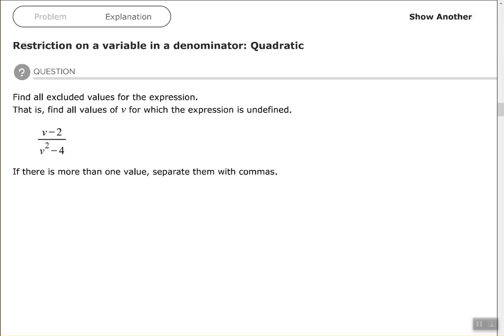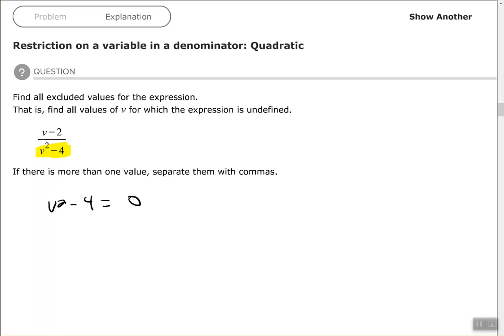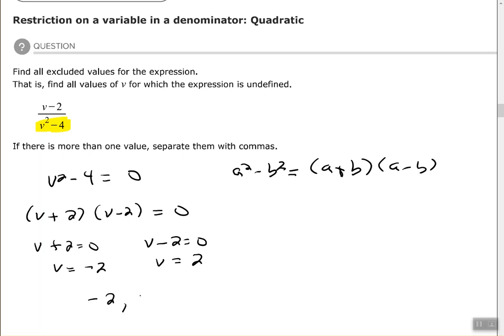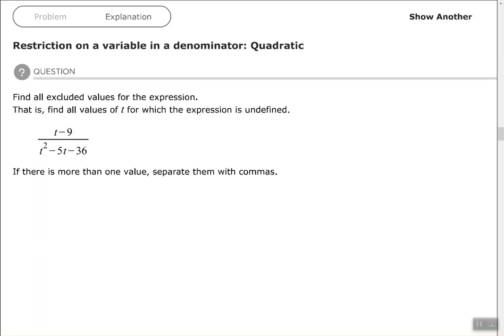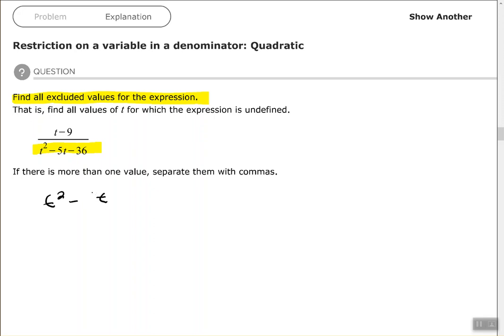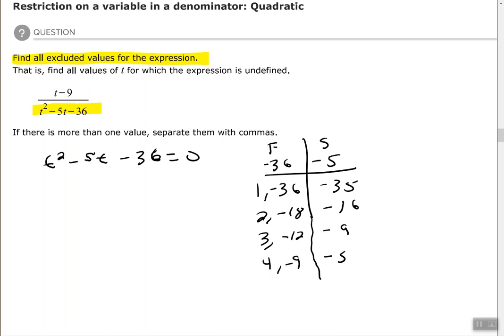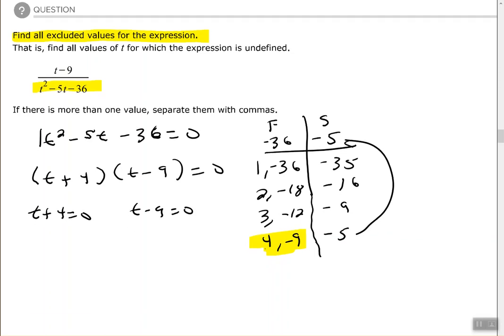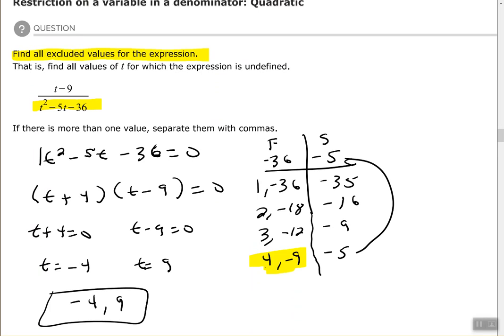Restriction on a variable in the denominator: Quadratic